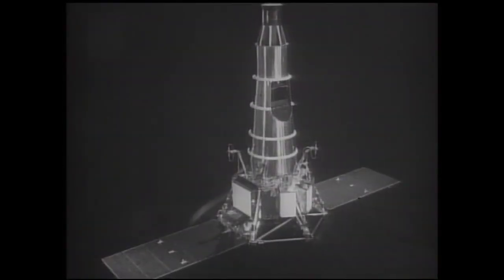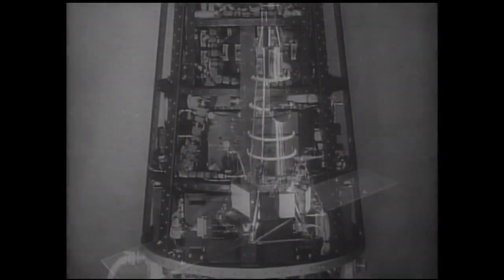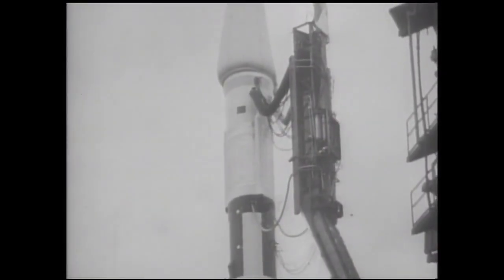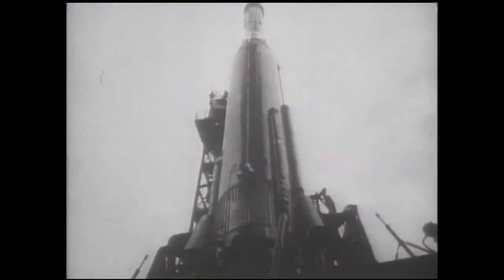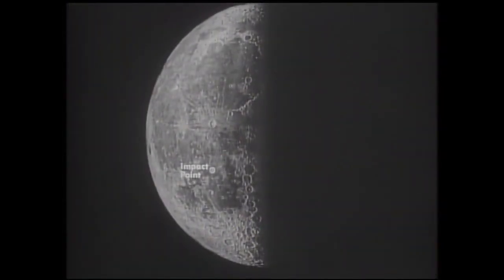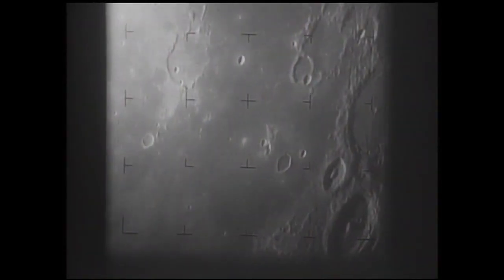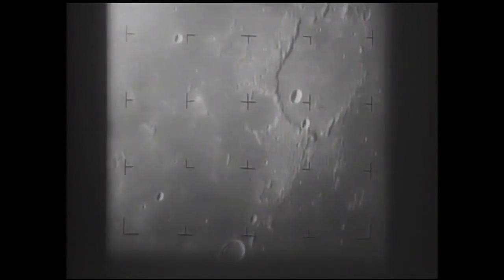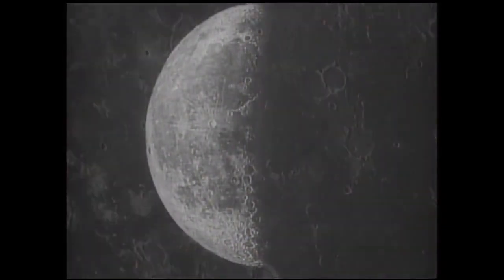50 Years Ago: Ranger Mission 'Slammed Into Moon' | Video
On July 31st, 1964, NASA's Ranger became first U.S. probe to deliver up-close images of the surface of the moon, right up until the moment of impact. It returned 4300 photos during its 3 day mission.